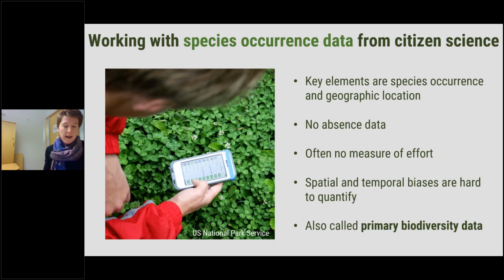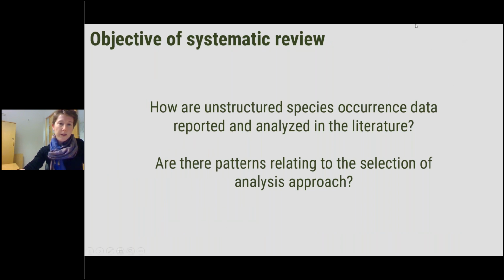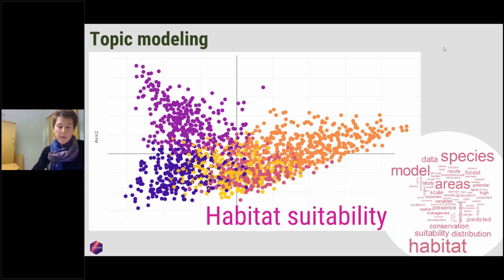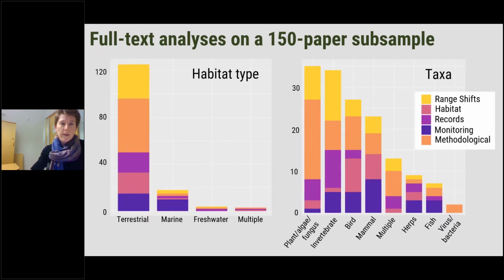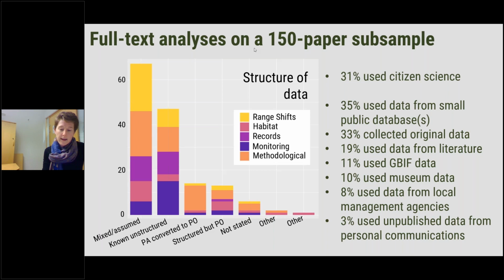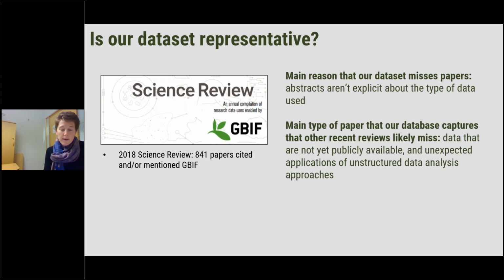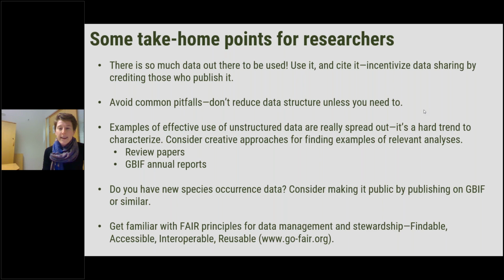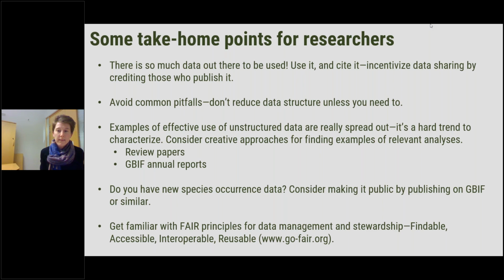Working with species occurrence data from citizen science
Full Title: Working with species occurrence data from citizen science: lessons from a review of analysis approaches

Speaker: Caitlin Mandeville, Norwegian University of Science and Technology, PhD student

Abstract: Citizen science programs that ask volunteers to report species observations to online databases have become popular, resulting in an enormous amount of openly available biodiversity data. But analyzing these data can be challenging, due to the lack of structured sampling design. We used a systematic review of the peer-reviewed literature to describe trends in the analysis of citizen science species occurrence data, with lessons for researchers seeking to use citizen science data as well as managers of programs that collect biodiversity data from volunteers.

About the Speaker: Caitlin Mandeville is currently conducting her PhD research on analysis approaches and conservation applications of citizen science species observation data at the Norwegian University of Science and Technology. She is part of an interdisciplinary research team approaching this topic from many angles, including data quality, modeling methods, social science, and more. Originally from the US, she completed her MS degree at the University of Wyoming and worked in citizen science for New Hampshire Sea Grant before beginning her PhD research.